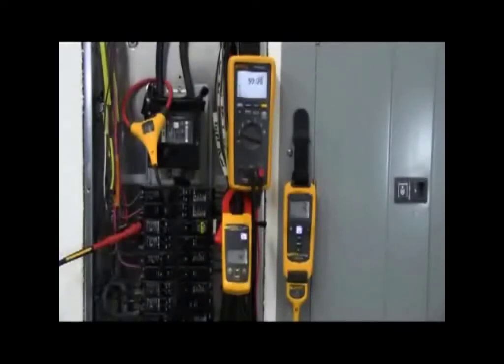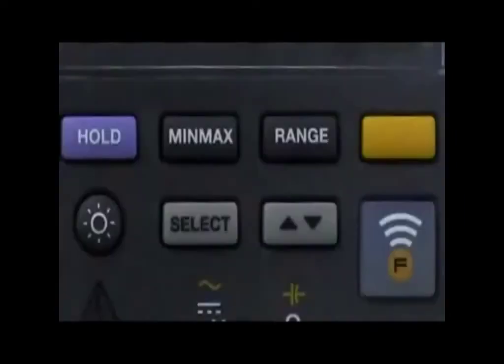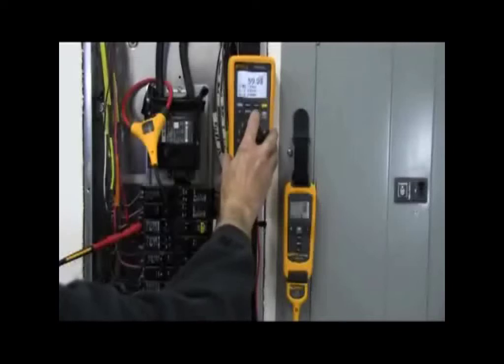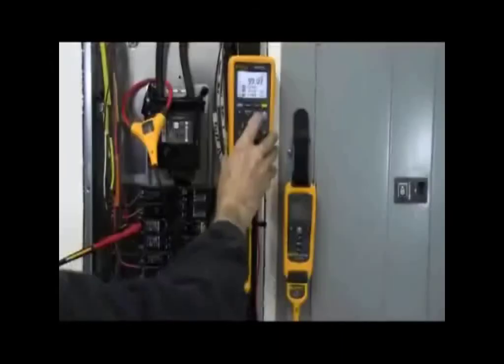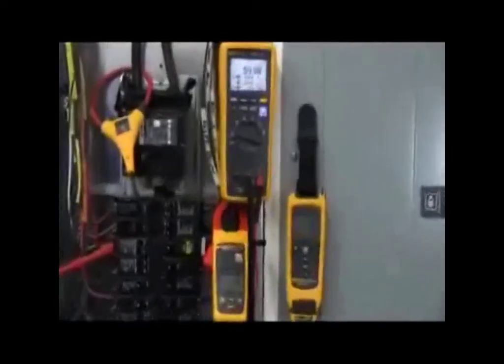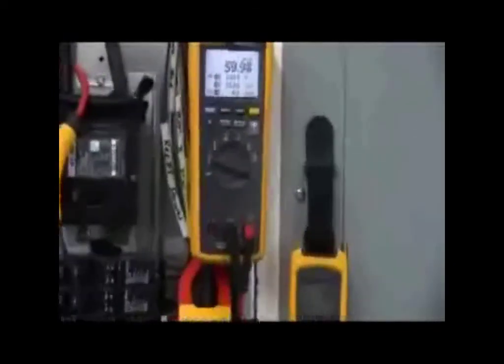How To Set Up Your Fluke CNX Wireless System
Acutest Direct offers top quality test equipment from brand leading manufacturers at fantastic low prices.